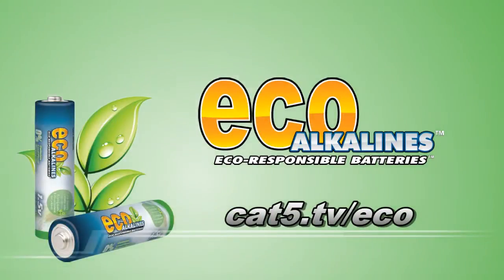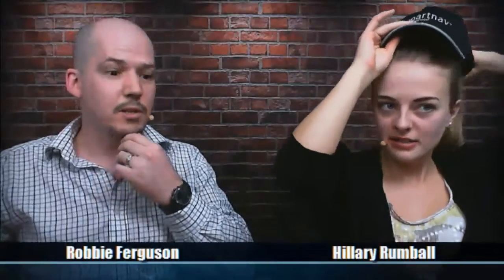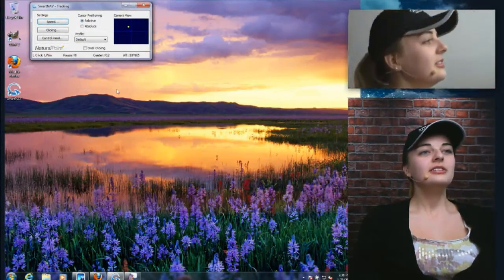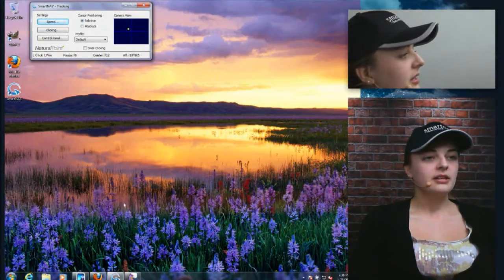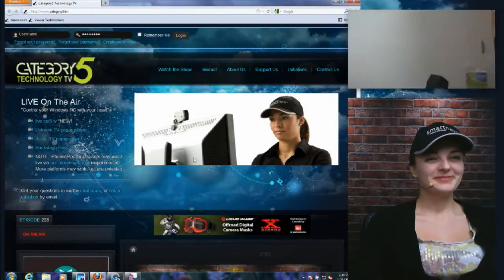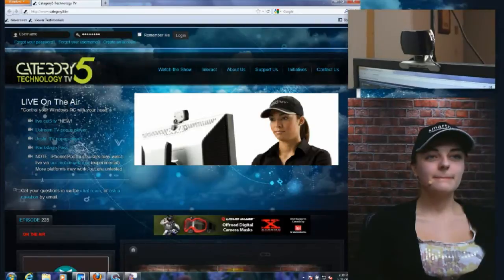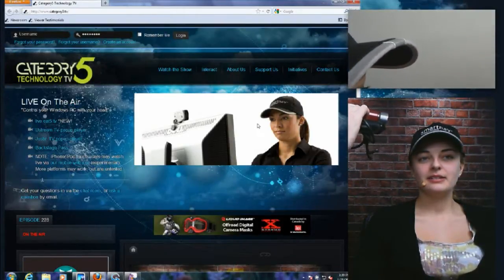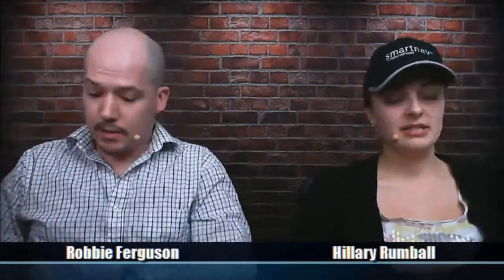Controlling Your Computer with Your Head via the SmartNav by NaturalPoint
A first-hand use demonstration of the SmartNav device, which allows you to control your computer's mouse pointer with infrared tracking. Ideal for ergonomic or accessibility as an assistive device.